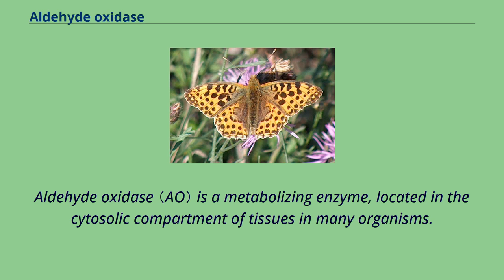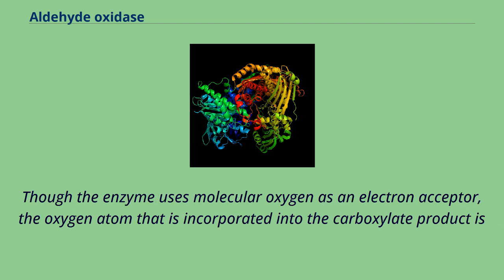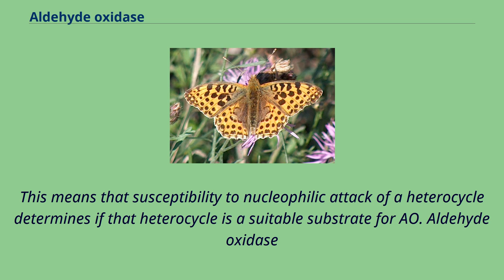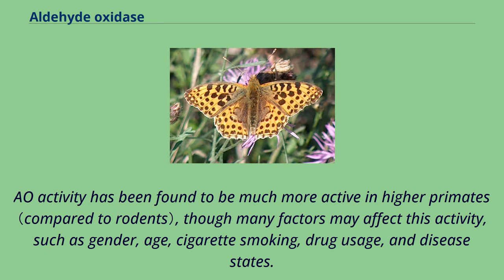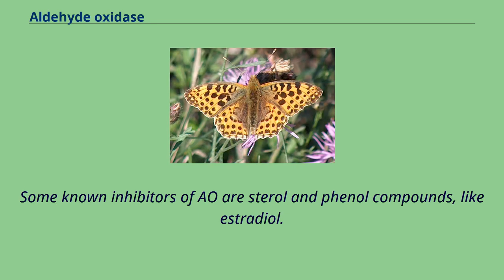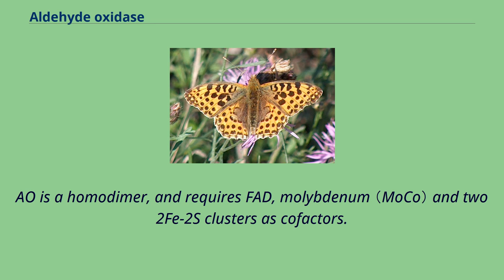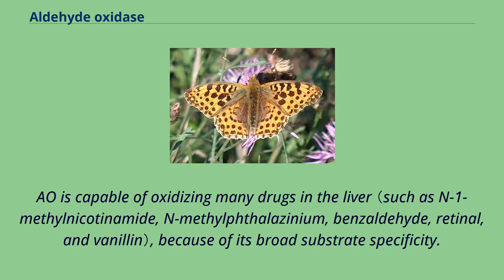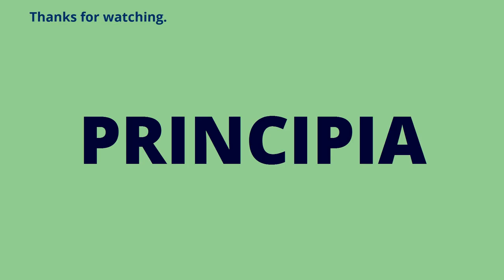Aldehyde oxidase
Aldehyde oxidase （AO） is a metabolizing enzyme, located in the cytosolic compartment of tissues in many organisms.
AO catalyzes the oxidation of aldehydes into carboxylic acid, and in addition, catalyzes the hydroxylation of some heterocycles.
It can also catalyze the oxidation of both cytochrome P450 （CYP450） and monoamine oxidase （MAO） intermediate products.
AO plays an important role in the metabolism of several drugs.
AO catalyzes the conversion of an aldehyde in the presence of oxygen and water to an acid and hydrogen peroxide.
Though the enzyme uses molecular oxygen as an electron acceptor, the oxygen atom that is incorporated into the carboxylate product is
from water; however, the exact mechanism of reduction is still not known for AO. The AO also catalyzes the oxidation of heterocycles,
which involves a nucleophilic attack located at the carbon atom beside the heteroatom.
This means that susceptibility to nucleophilic attack of a heterocycle determines if that heterocycle is a suitable substrate for AO. Aldehyde oxidase
is a member of the molybdenum flavoprotein family and has a very complex evolutionary profile—as the genes of AO varies according to animal species.
Higher primates, such as humans, have a single functioning AO gene （AOX1）, whereas rodents have four separate AOX genes.
The human population has both functionally inactive hAOX1 allelic variants and encoding enzyme variants with different catalytic activities.
AO activity has been found to be much more active in higher primates （compared to rodents）, though many factors may affect this activity, such as gender, age, cigarette smoking, drug usage, and disease states.
Aldehyde oxidase is very concentrated in the liver, where it oxidizes multiple aldehydes and nitrogenous heterocyclic compounds, such as anti-cancer and immunosuppressive drugs.
Some AO activity has been...